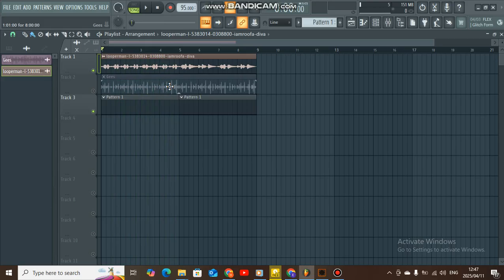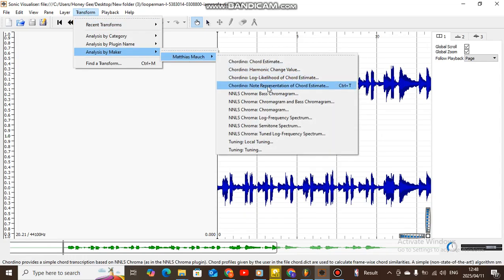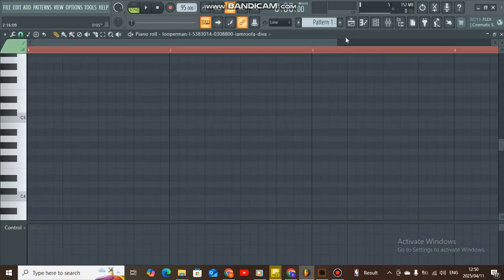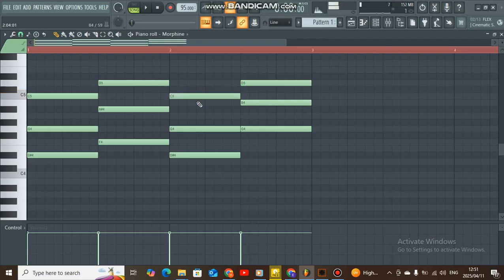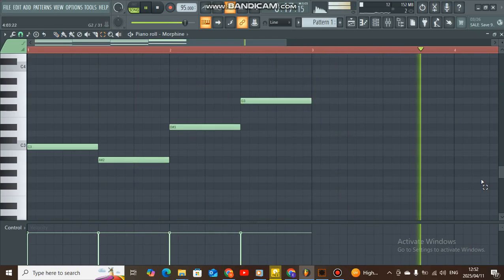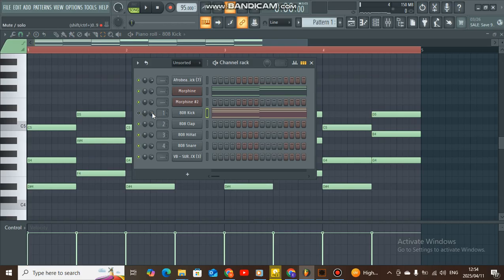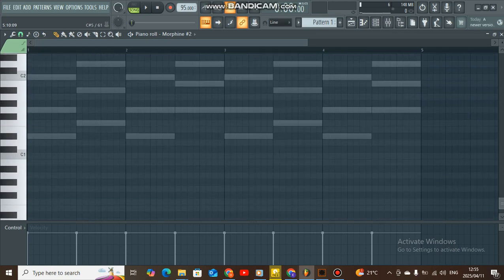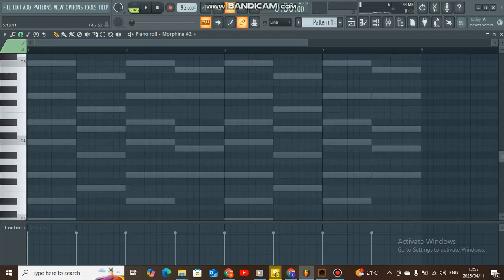how to make any chord from a sample with sonic visualizer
Learn how to turn any audio sample into a chord using Sonic Visualizer, a free and powerful audio analysis tool. In this tutorial, we'll show you a step-by-step process to analyze any sample and create a chord that matches its frequency content. Whether you're a music producer, sound designer, or just a music enthusiast, this technique can help you create unique sounds and textures. With Sonic Visualizer, the possibilities are endless, and we'll guide you through it all. So, watch until the end to learn how to make any sample a chord!

fl studio tutorial, fl studio, music production, chord progressions, music theory, how to start making beats, how to make afrobeat in fl studio, how to make afrobeats melodies